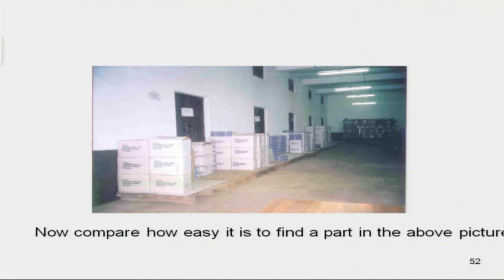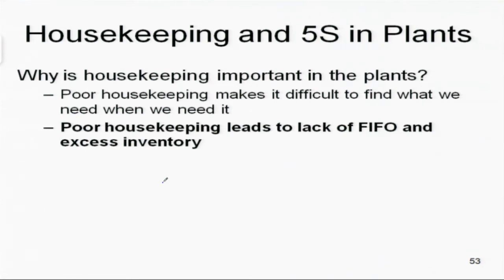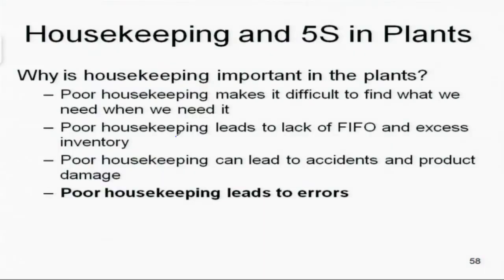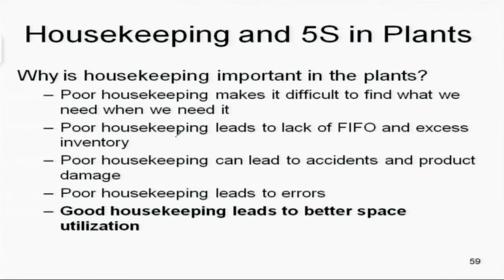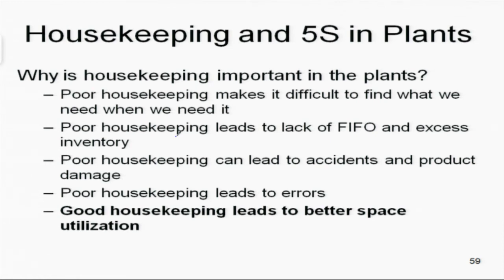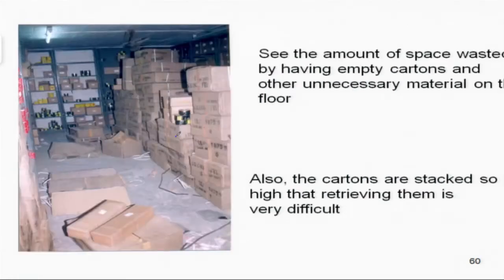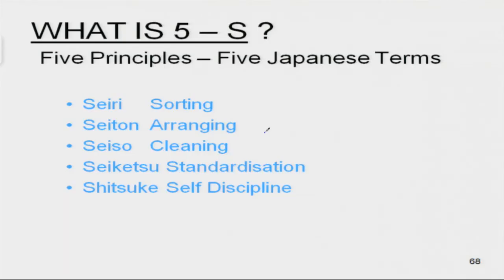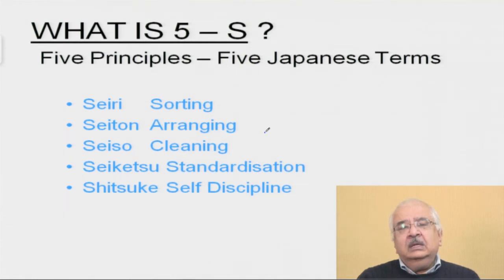LM_RL_7.5